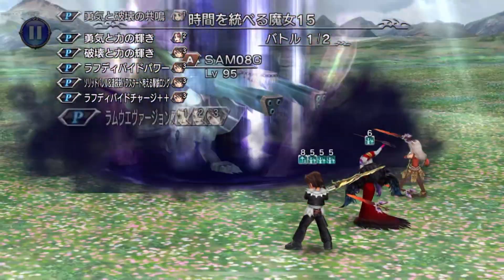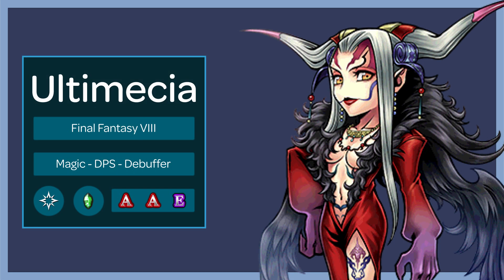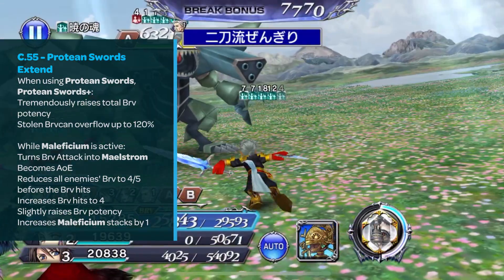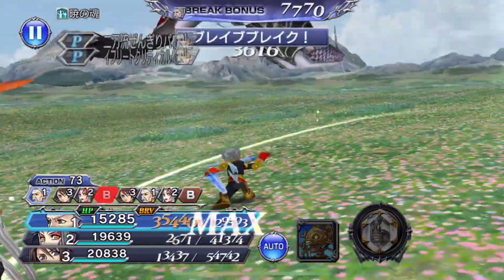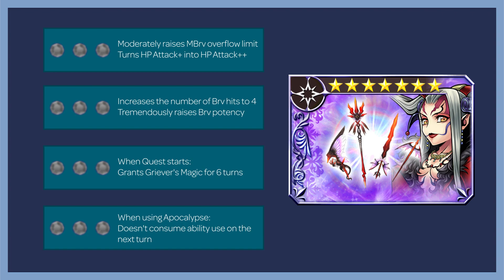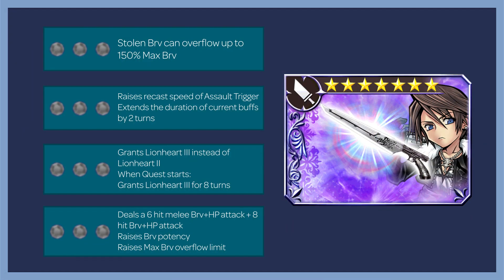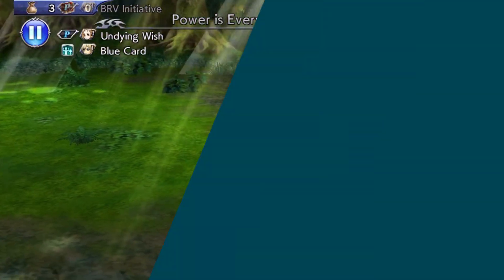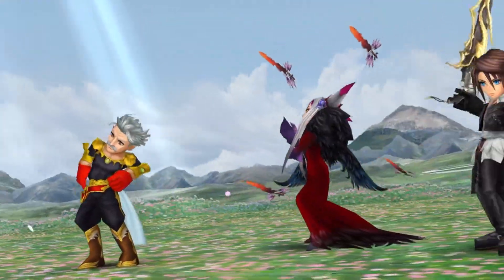DFFOO - Character Overview - Ultimeica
In this overview, we look at the upcoming villain Ultimecia.